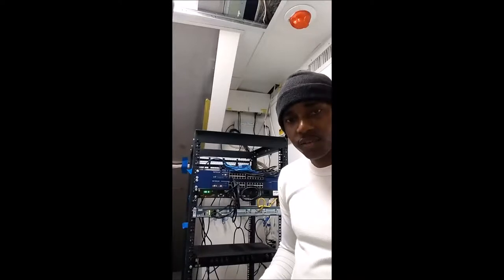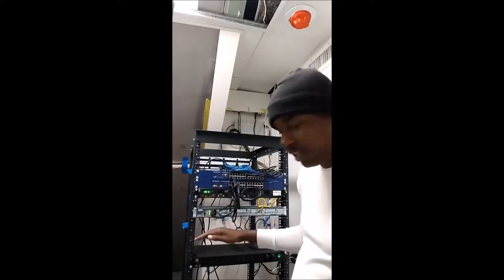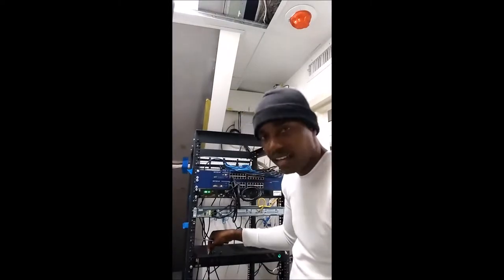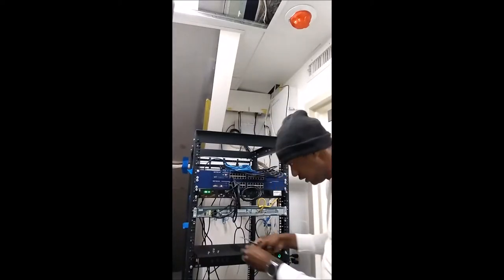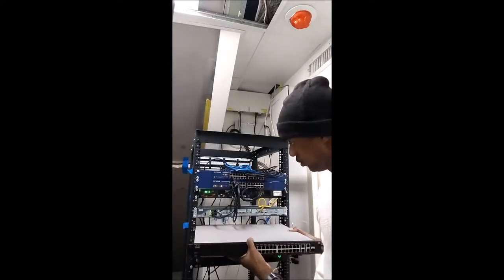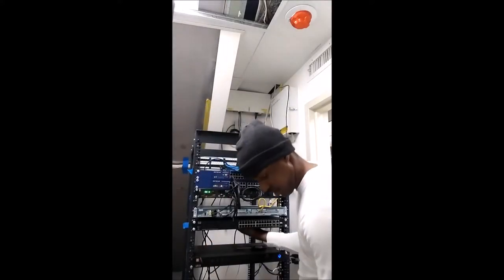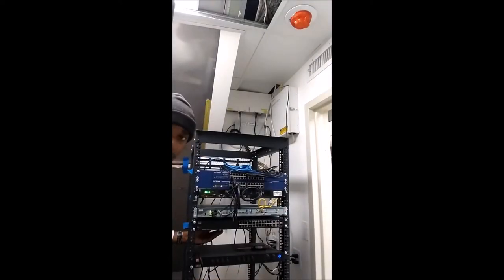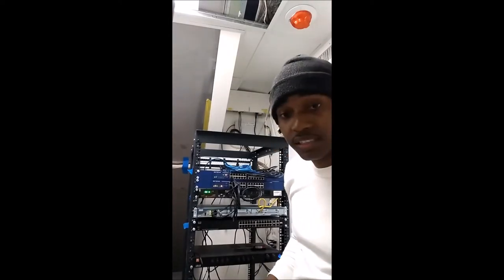Cisco Switch install for CCTV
In this video from my field engineer days we install a Cisco PoE switch and I show the end result of the install for a restaurant in NY, USA.

FixWInPC... More than just PCs!!!

More than the name implies we have gone beyond being just another computer repair service.
FixWinPC offers affordable technology and security solutions for your home and business.

We provide:
Tech support
Managed computer services
CCTV design and installation
Wired and wireless network solutions
Intrusion detection/Alarm system installation
Data recovery
VoIP design/install

Don't see a service you need?